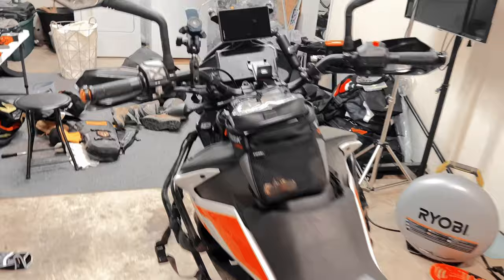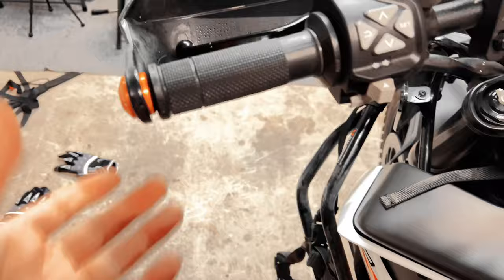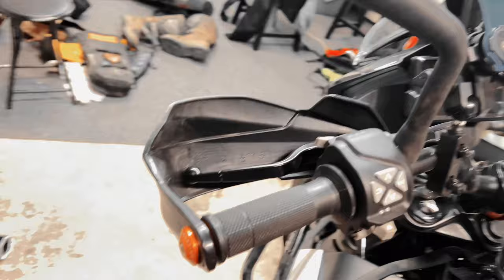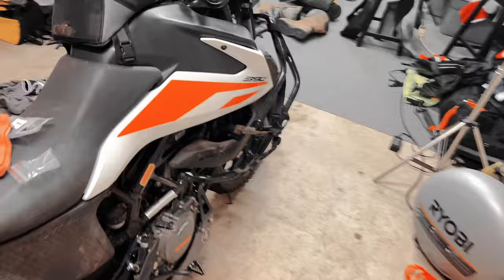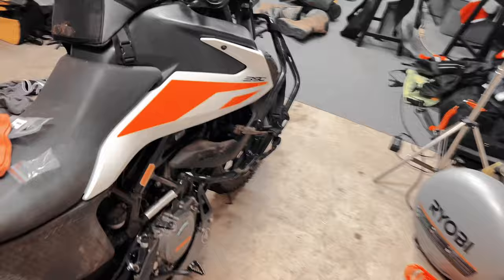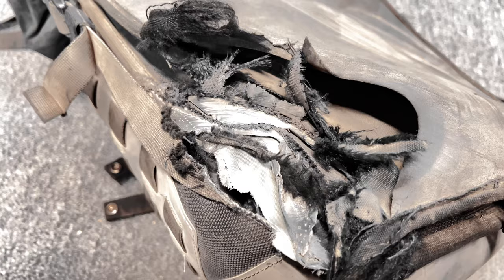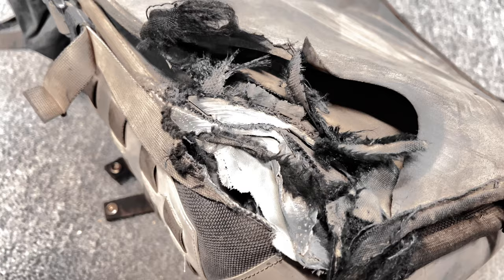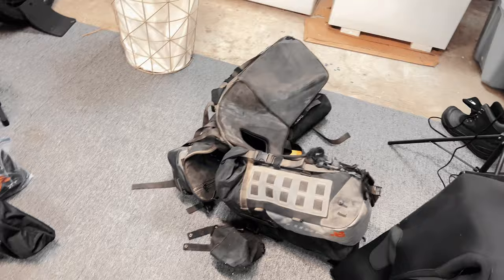KTM 390 Adventure Off-Road: An All-Terrain Adventure Review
In this video, we're diving deep into the off-road capabilities of the KTM 390 Adventure.  Are you ready to discover if the KTM 390 Adventure is truly a beast off the beaten path? The KTM 390 Adventure is purpose-built for thrilling off-road explorations. But does it truly deliver on its promises?   Whether you're an experienced off-road rider seeking the ultimate adrenaline rush or a beginner looking to dip your toes into the world of adventure motorcycling, this review has something for everyone. Uncover the secrets behind the KTM 390 Adventure's cutting-edge technology, including its intuitive controls, reliable braking system, and remarkable engine performance. I share expert tips, tricks, and insights to help you make an informed decision before venturing off-road with this adrenaline-inducing machine. This all-terrain adventure review will leave you inspired, informed, and eager to embark on your own off-road escapades.